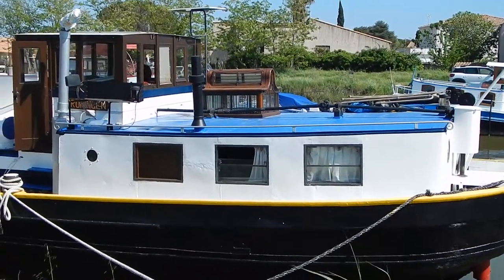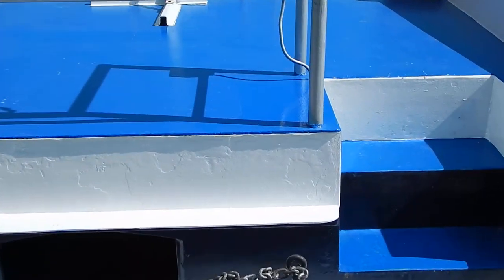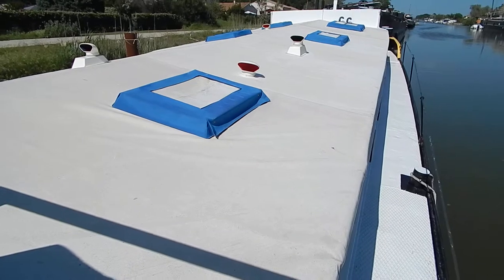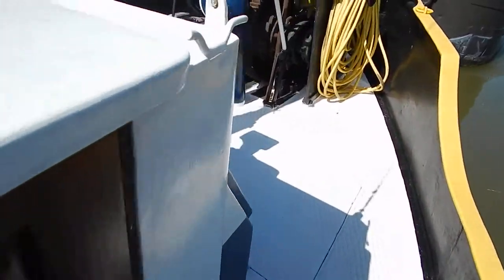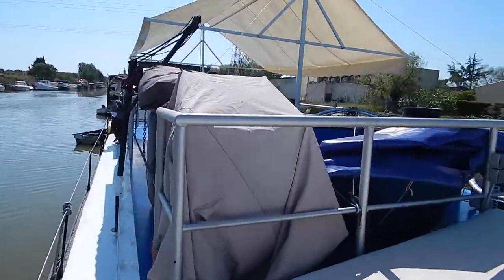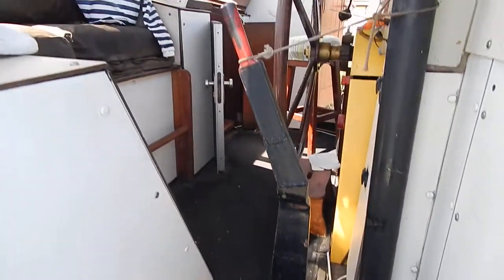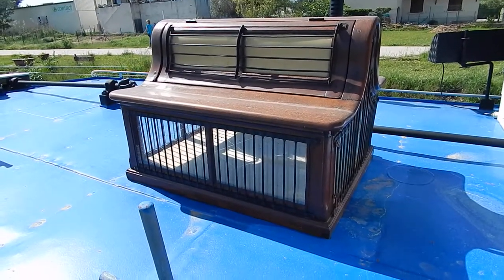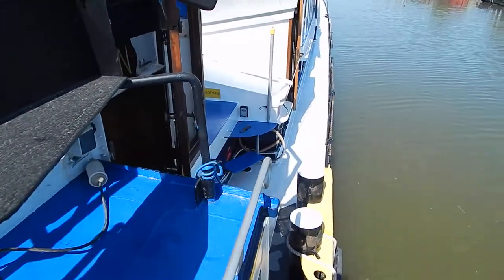Luxemotor Dutch Barge huge terrace deck - Boatshed - Boat Ref#246641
Luxemotor Dutch Barge huge terrace deck for sale with Boatshed Midi Canals Photos and video taken by Boatshed Midi Canals